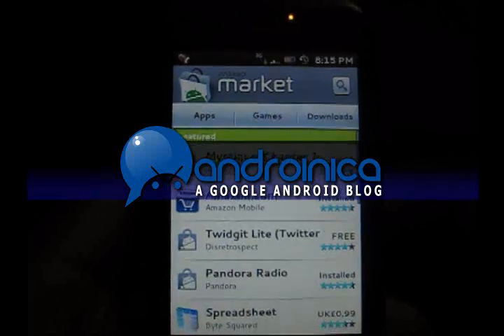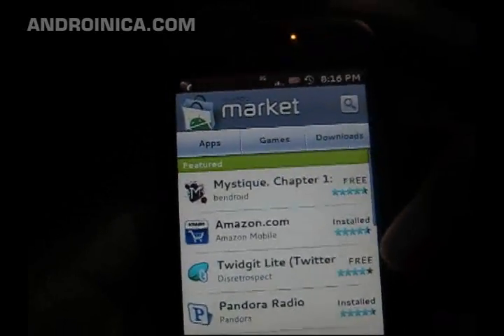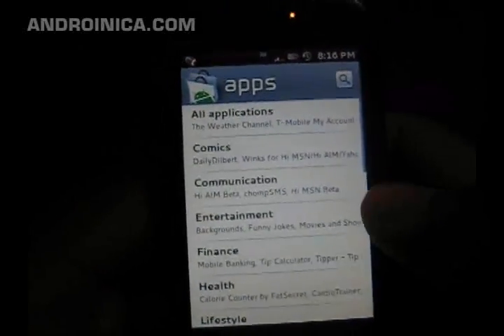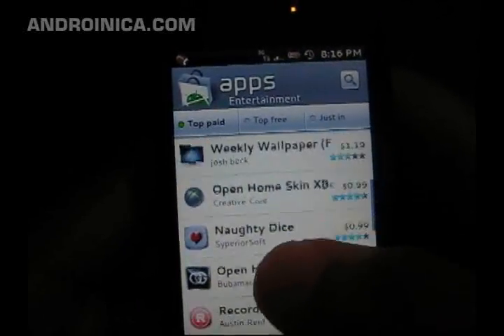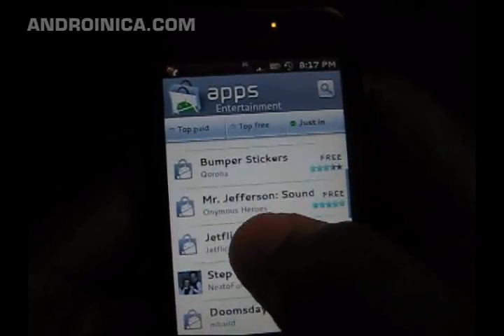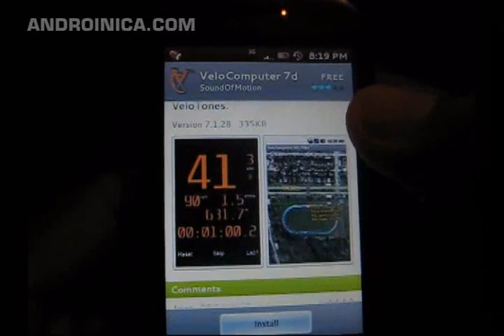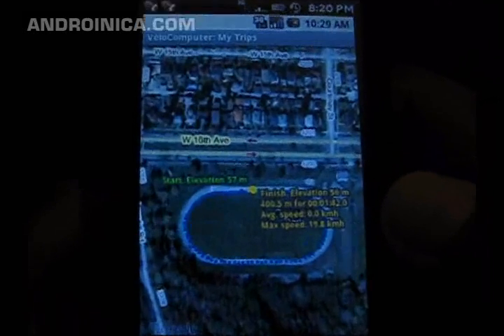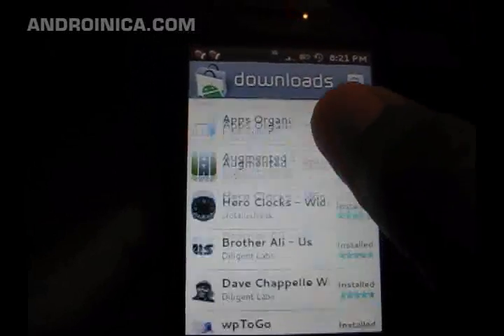Android Donut: The New Android Market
A look at the new Android Market in the Donut build of Android. Video taken on the Cyanogen Mod that already includes donut. for more Android news, tips, tutorials, videos, and all things Android.